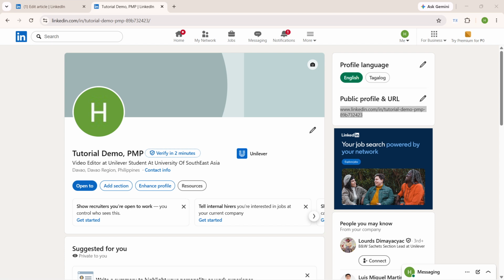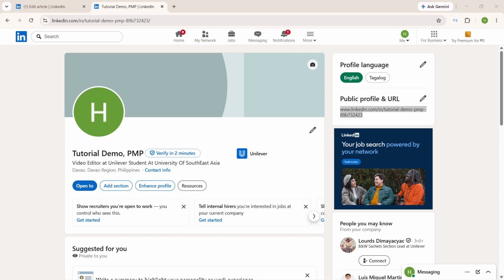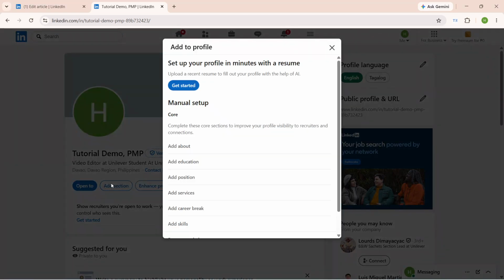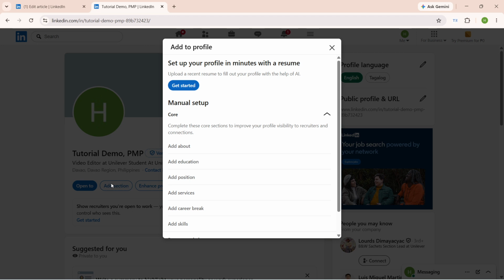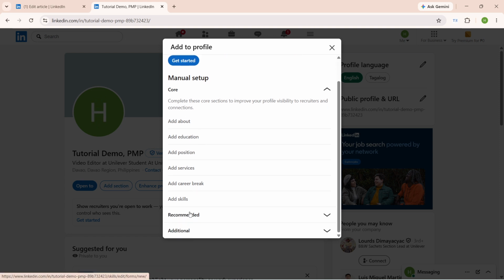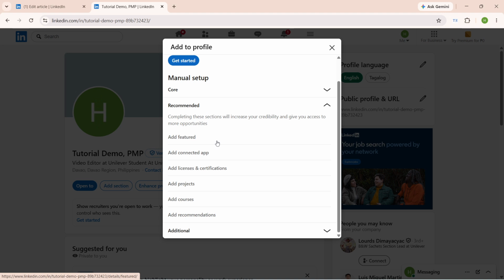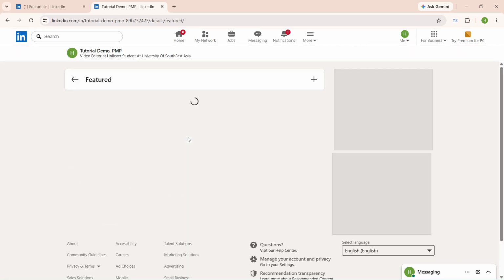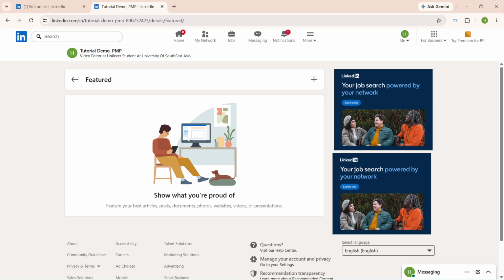How to add the featured section to your LinkedIn profile (Step By Step 2026)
How to add the featured section to your LinkedIn profile